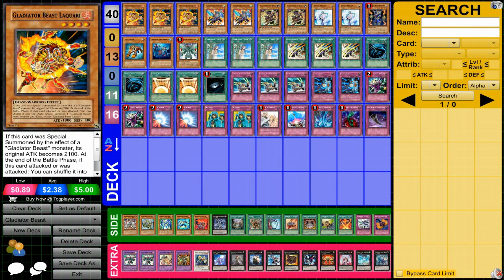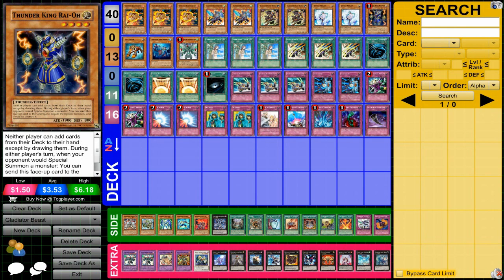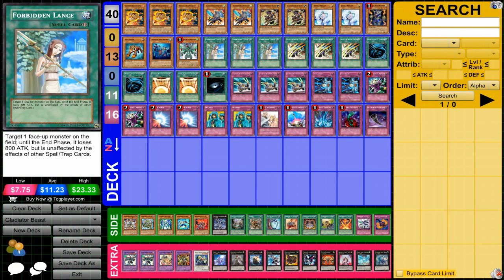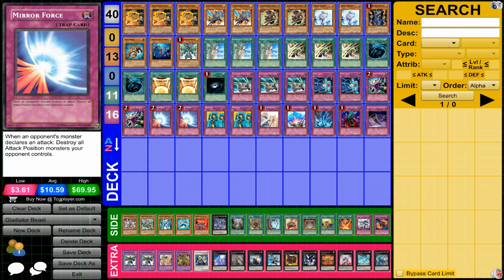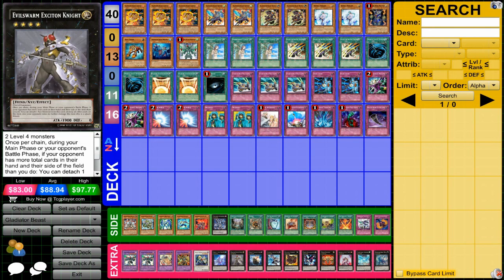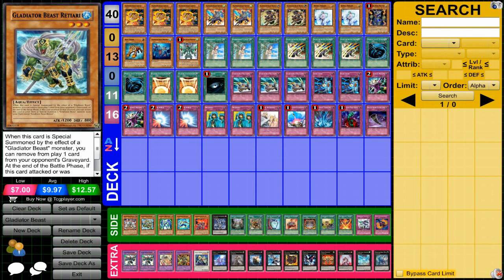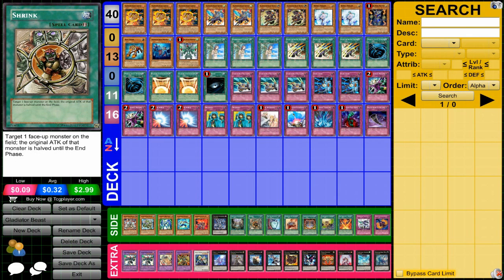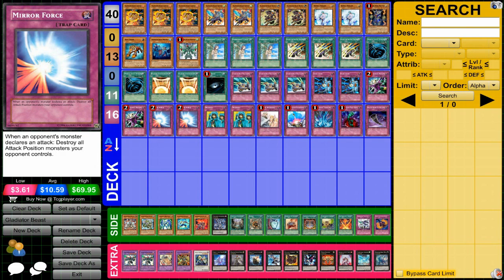Yugioh Gladiator Beast Deck January 2014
My Skype: Remster1000
My DN: Remster1 (For Deck Making Only)
My Steam: Remster (See what games I'm playing)
My YGOPro/Devpro: Remster

Card List

Monsters (13)

3x Laquari
2x Equeste
2x Darius
2x Effect Veiler
1x Thunder King Rai-Oh
1x Test Tiger
1x Murmillo
1x Bestiari

Magic (11)

3x Forbidden Lance
3x Gladiator proving Ground
2x MST
2x Kaiser Colosseum
1x Dark Hole

Trap (16)

3x Gladiator Beast War Chariot
2x Safe Zone
2x Dimensional Prison
2x Mirror Force
2x Waboku
1x Solemn Warning
1x Compulsory Evacuation Device
1x Bottomless Trap Hole
1x Black Horn of Heaven
1x Torrential Tribute

Extra Deck

2x Gyzarius
1x Essedari
1x Heraklinos
1x Catastor
1x Photon Papilloperative
1x Vylon Disigmia
1x Tiger King
1x Lightning Chidori
1x Maestroke
1x Gagaga Cowboy
1x Diamond Dire Wolf
1x Exciton Knight
1x Silent Honor
1x Blackship

Hoplomus
Retiari
Elemental hero prisma
Coach Soldier Wolfbark
Fire Fist Bear
Various XYZ
Colosseum Cage of the Gladiator Beasts
Shrink
Pot of Duality
Burden of the Mighty
Various Glad Beast Equip Cards
Fire Formation Tenki/Tensu
Gladiator Beast's Respite
Defensive Tactics
Horn of the Phantom beast

Darius
Test Tiger
Murmillo
Waboku
Safe Zone
Kaiser Colosseum
MST
Black Horn of Heaven

You can also see my decks for the January 2014 Ban List in this playlist